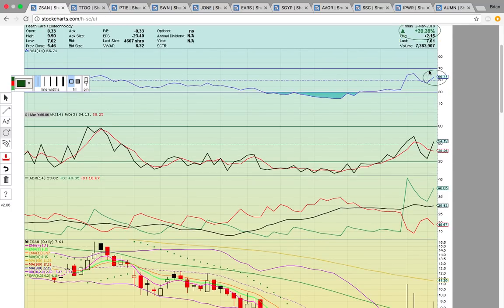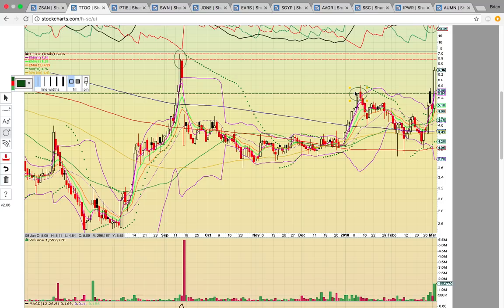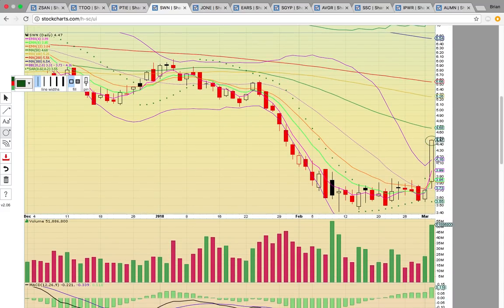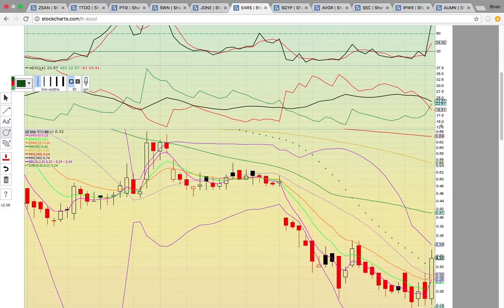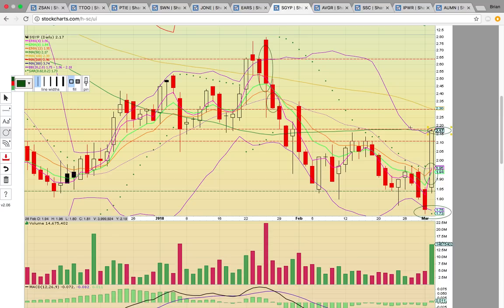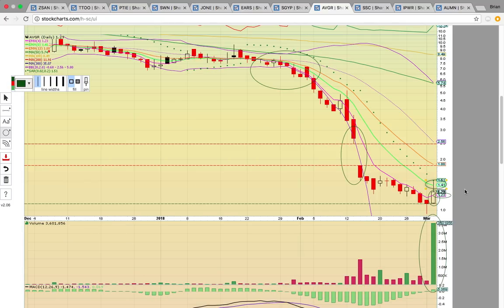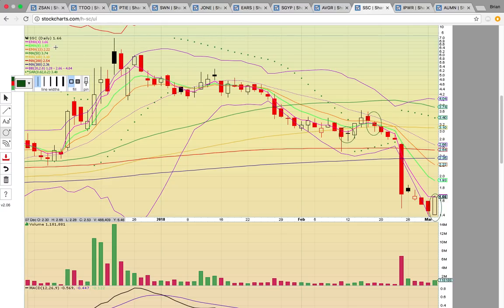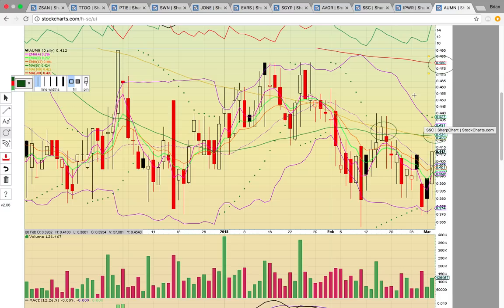$ZSAN $TTOO $PTIE $SWN $JONE $EARS $SGYP $AVGR $SSC $IPWR $AUMN Charts 3/4/18 - TA Video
- Chat Link - Besides The $DJIA The Markets Were Bouncing On Friday - There Were Multiple Stocks In Play - The Stocks In This Video Closed The Week With Nice % Gains - The Question Is Will The Good Times Continue On Monday - I Identify Key Support Levels That Need To Hold & Resistance Levels That Need To Break For These Stocks To Head Higher - $ZSAN $TTOO $PTIE $SWN $JONE $EARS $SGYP $AVGR $SSC $IPWR $AUMN Charts Analyzed - Please Subscribe To YouTube Channel - Thanks!